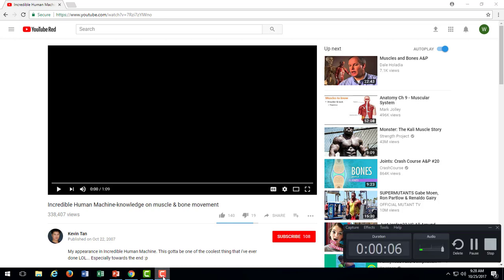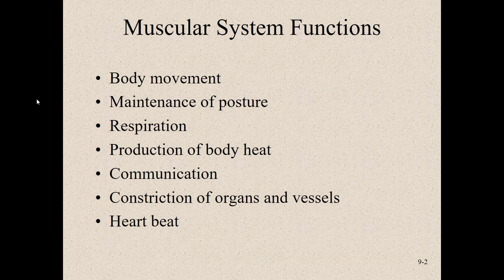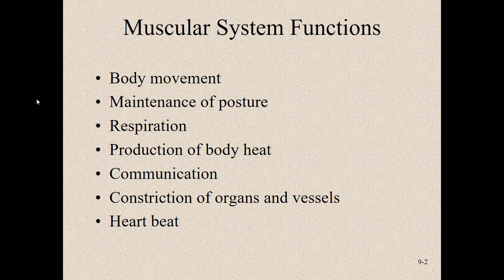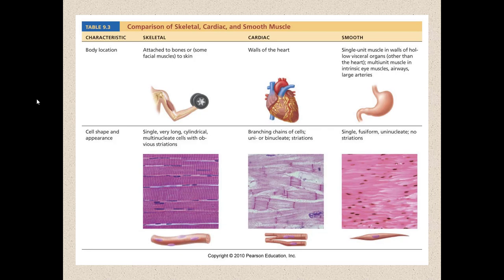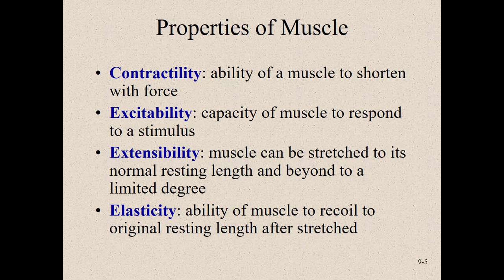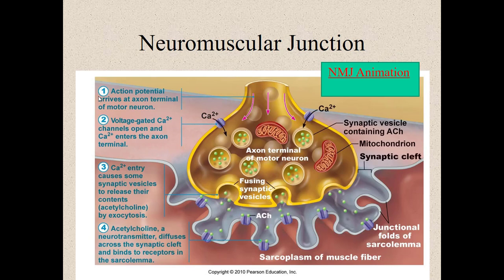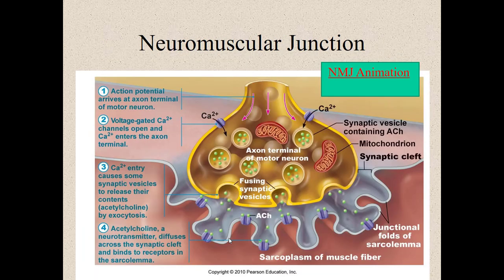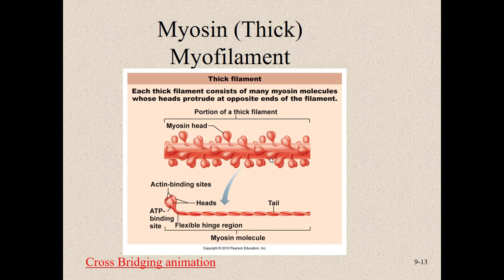Gen AP Muscular System Lecture Video I